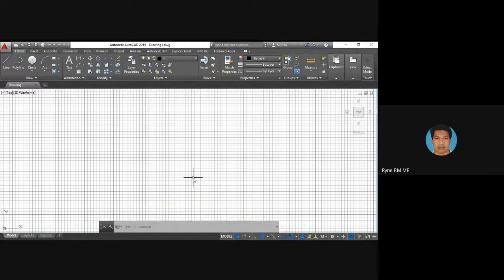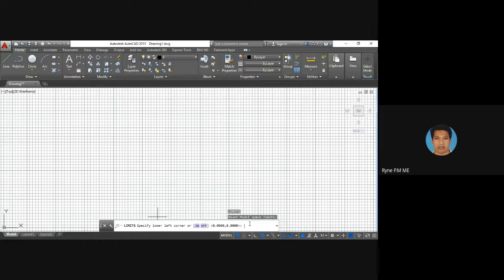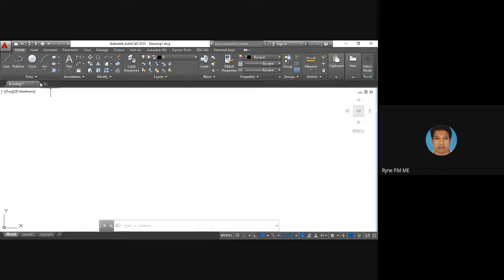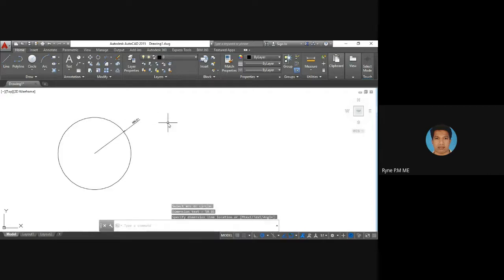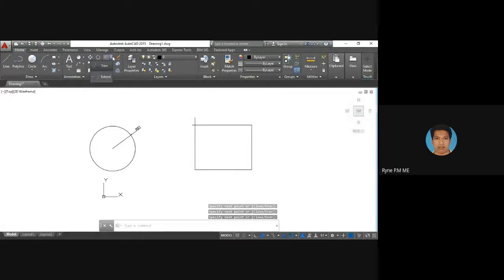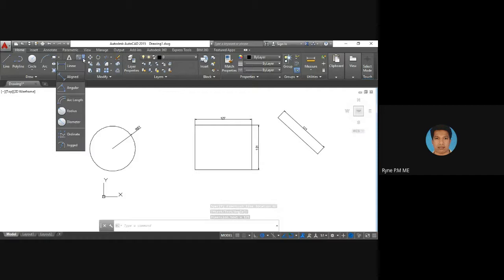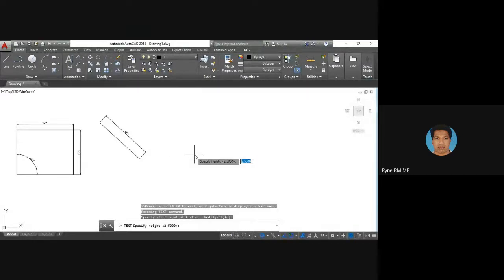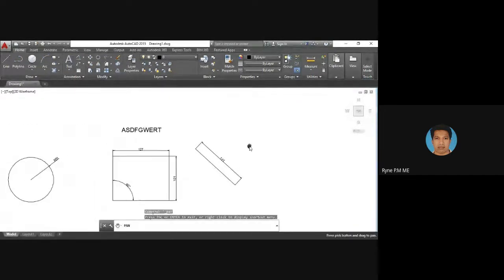Auto CAD 3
Ryne Sir's Engineering Graphics